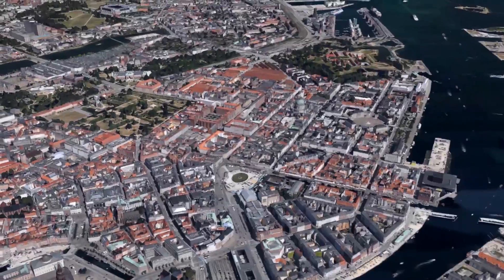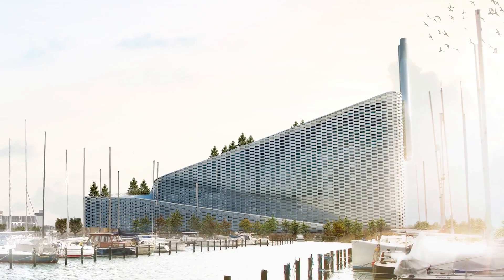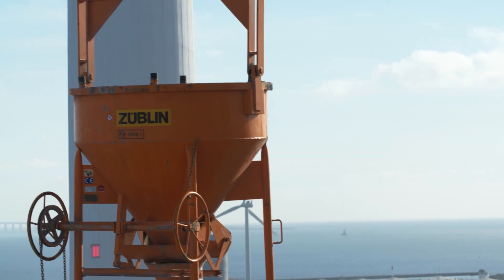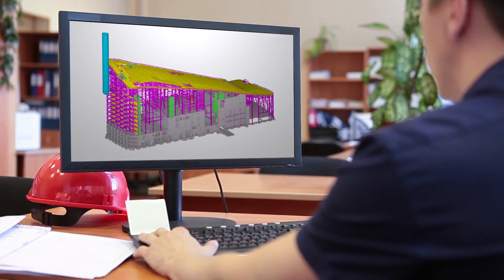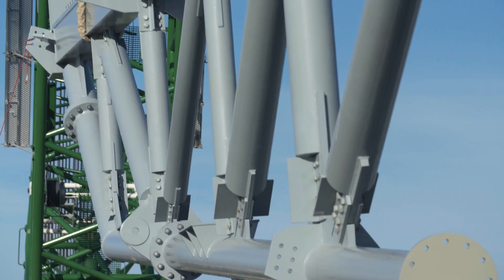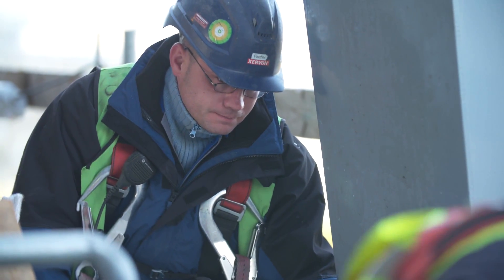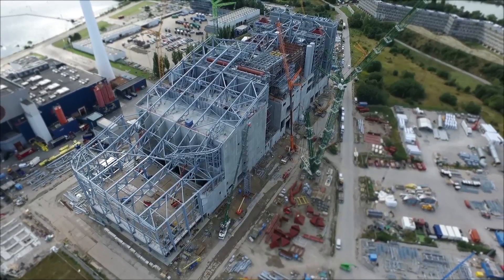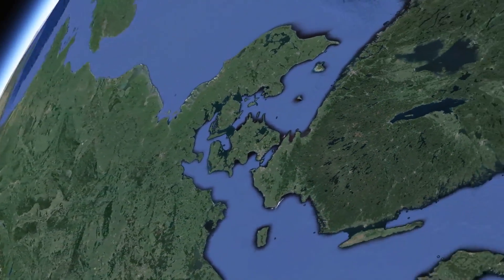ZÜBLIN - Amager Bakke - Waste-to-Energy Plant with Ski Slope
Züblin Stahlbau GmbH - Waste-to-Energy Plant Amager Bakke in Copenhagen. See all the details of this project

Züblin Stahlbau GmbH, located in Hosena, south of Germany's capital Berlin, is a subsidiary of Stuttgart based engineering and construction company Ed. Züblin AG. Employing in excess of 340 people, Züblin Stahlbau represents one of Germany's leading steel and facade construction companies. Our aim: To provide first class products and professional services for efficient building solutions out of one hand. Equipped with the know-how of more than 60 years of experience and state-of-the-art production facilities Züblin Stahlbau is a reliable partner helping to succeed your visions however complex the project.

Want to become a part of our team - karriere.strabag.com